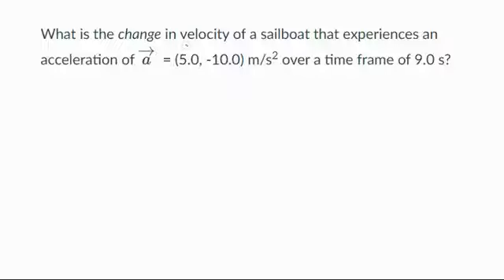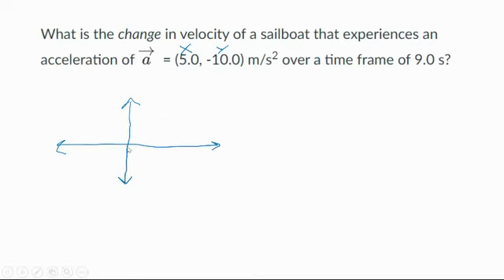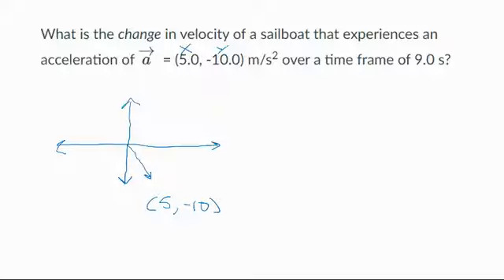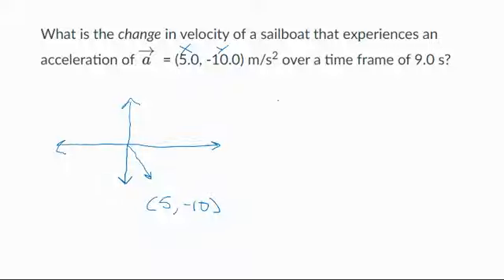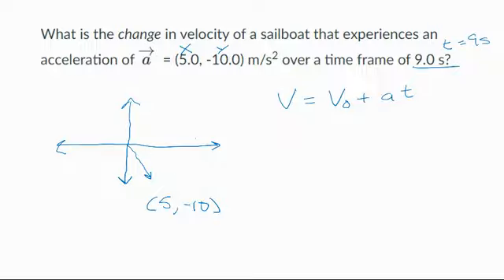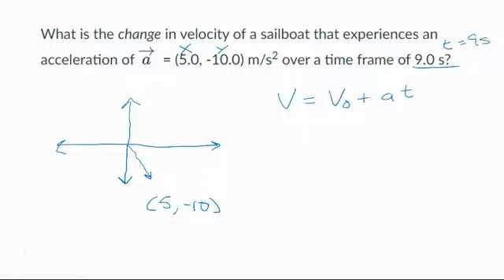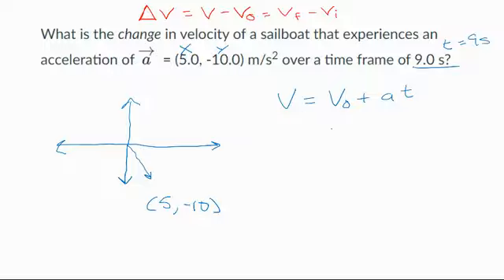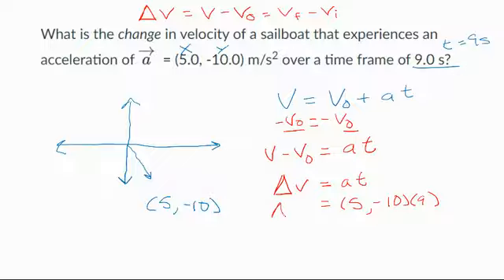Physics - Vectors and Motion Problem 6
6) What is the change in velocity of a sailboat that experiences an acceleration of a→
  = (5.0, -10.0) m/s2 over a time frame of 9.0 s?